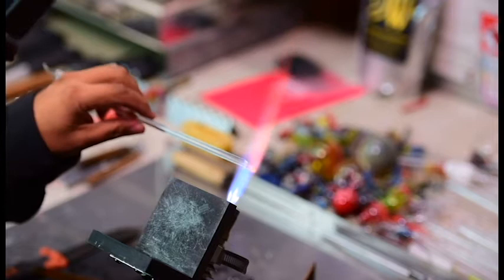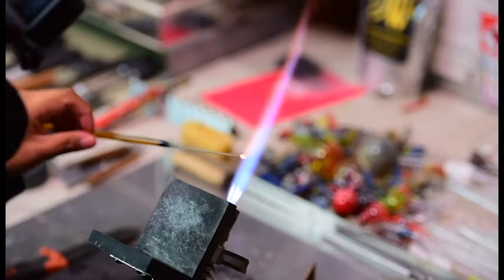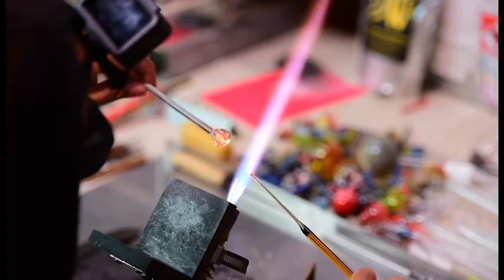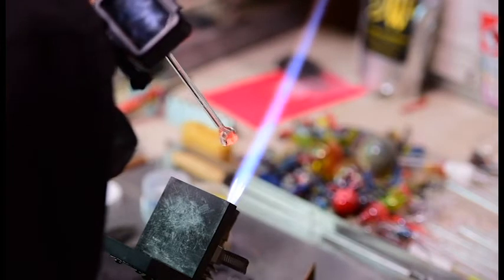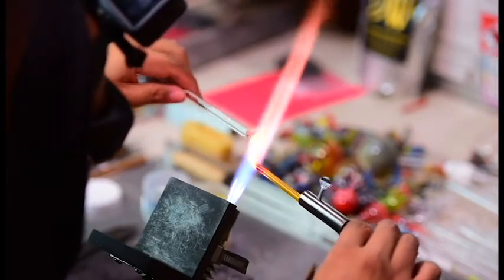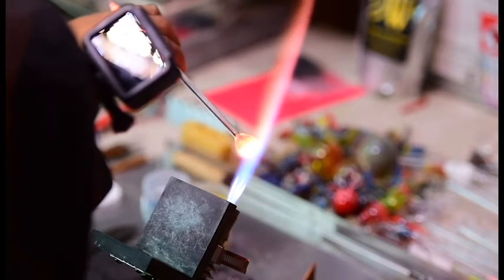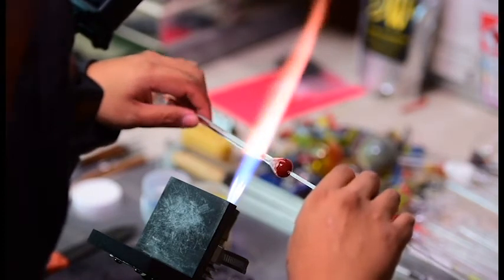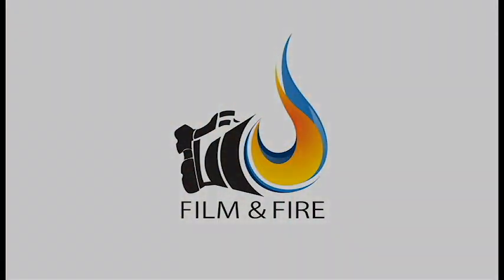Glass Mushroom Pendant Demo - Film And Fire 📷🔥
Lampwork demo - Three mushroom pendant - Film And Fire 📷🔥

Parler - filmandfire